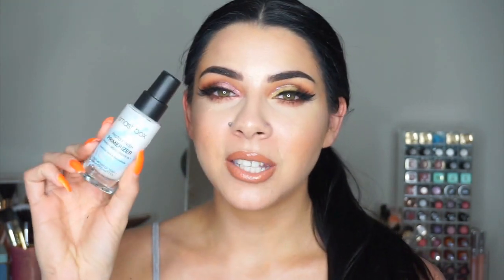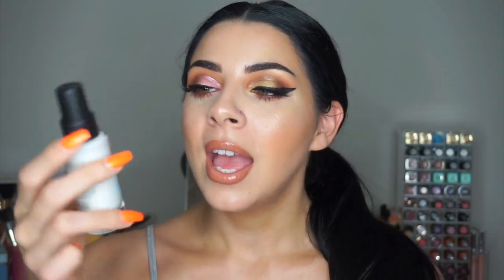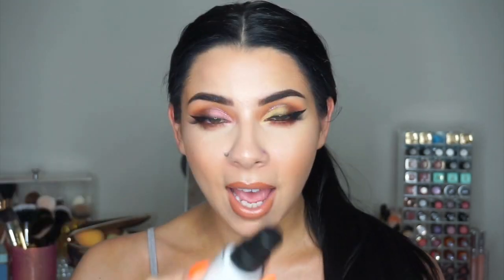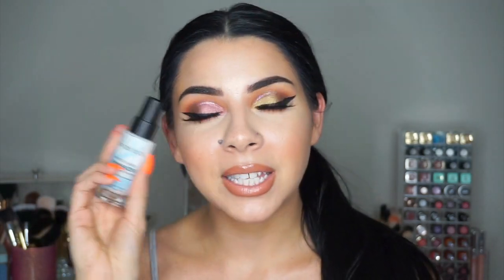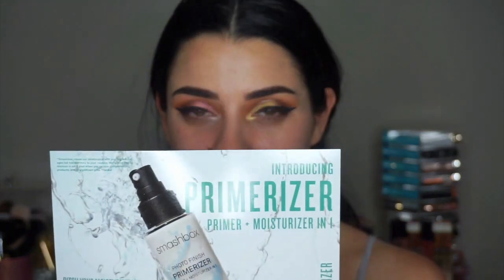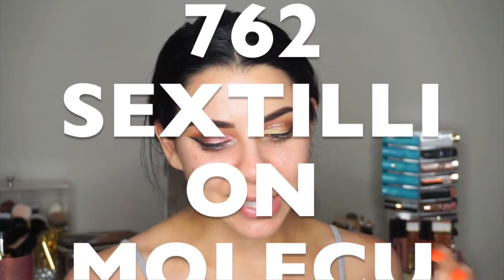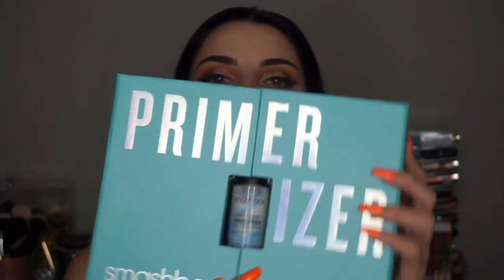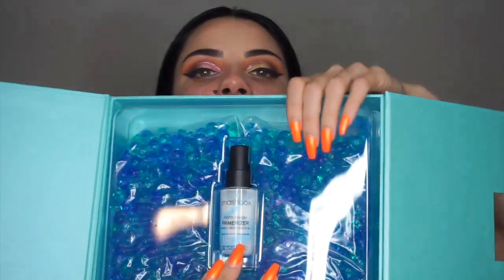WORLDS BEST MAKEUP PRIMER?? Smashbox Photo Finish Primerizer first impression review + Demo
xx
Tina K

  ➜ Shop with my codes & Links !

Amazon Favorites

& these super old foundation reviews